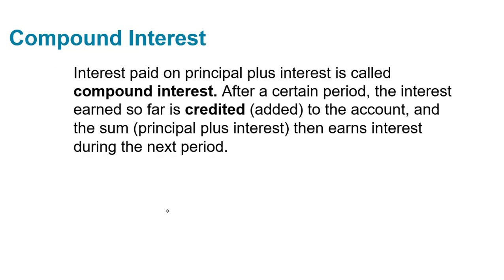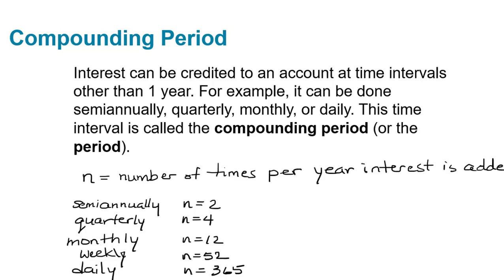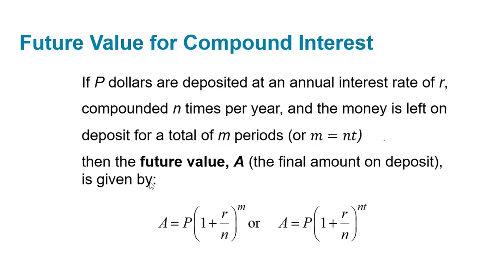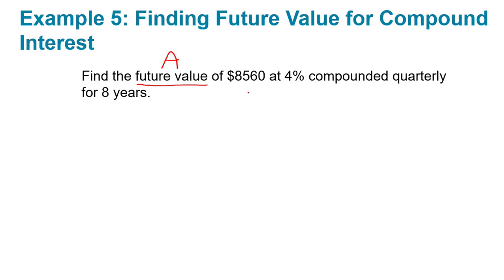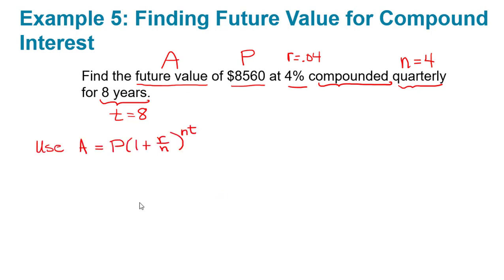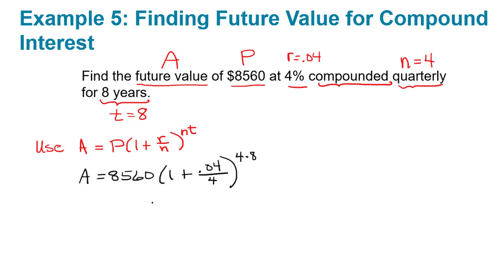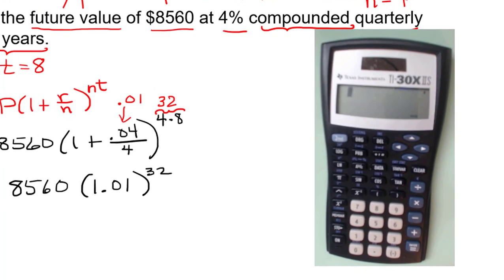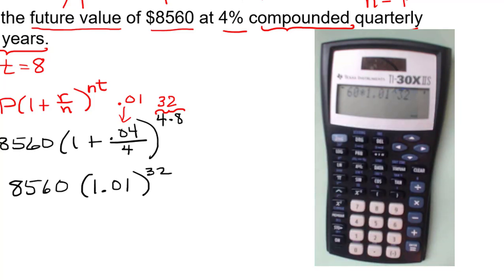Financial Math: Future Value for Compound Interest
In this video, I demonstrate how to find the future value of $8560 at 4% compounded quarterly for 8 years.  The calculator that is used is the TI30XIIs calculator.  The examples come from the 14th edition of the Mathematical Ideas textbook, by Miller, Heeren, and Hornsby, published by Pearson.